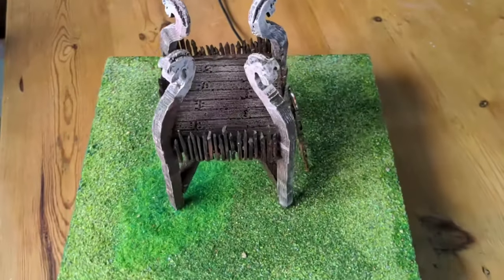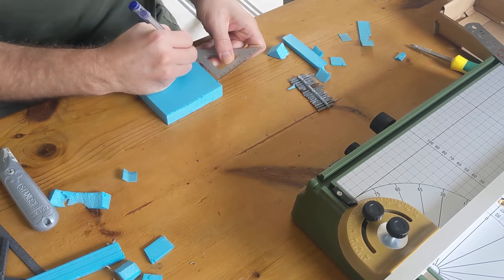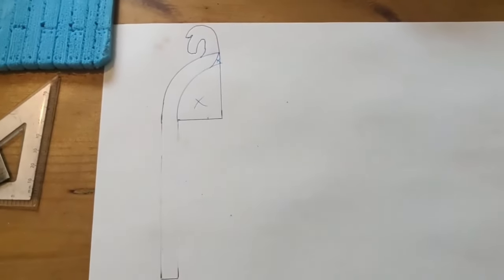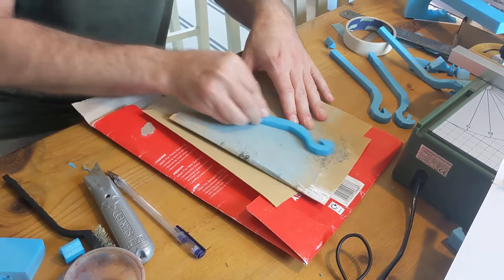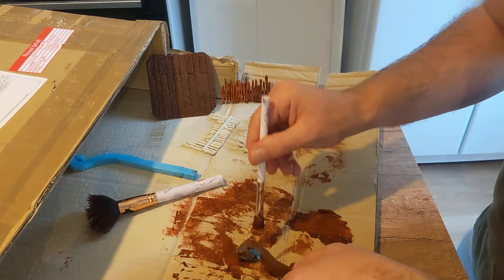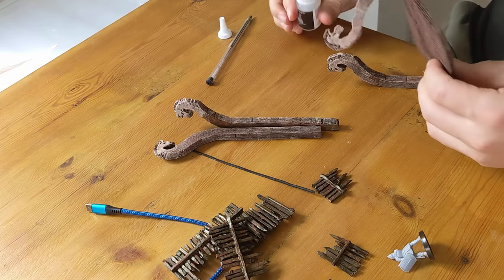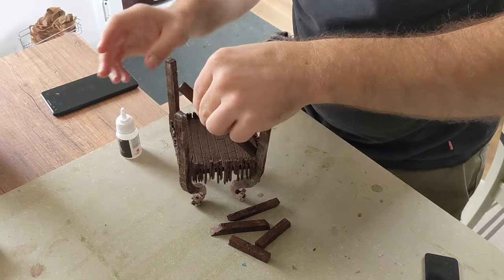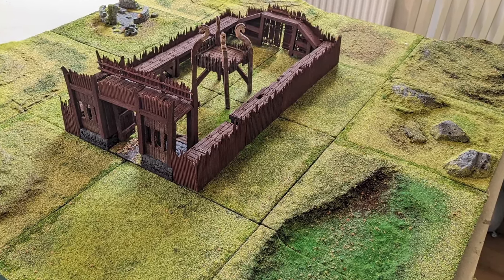How to Make a Rohan Watchtower | MESBG Lord of the Rings Warhammer Scenery/Terrain Tutorial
Supplies you'll need:
XPS Foam

Bamboo Sticks (if you'd rather not use sprues)

Knowing that myself and my friend had Lord of the Rings Warhammer Battle Companies scenarios between Rohan and Far Harad I felt I needed to make some scenery that depicted Edoras and so I came up with an entire outpost.

This first video in the series tells you how you can make this beautiful yet simple and usable bit of scatter terrain using just XPS foam, superglue, sprues (or sticks) and paint.

Want to buy handmade scenery rather than make it?